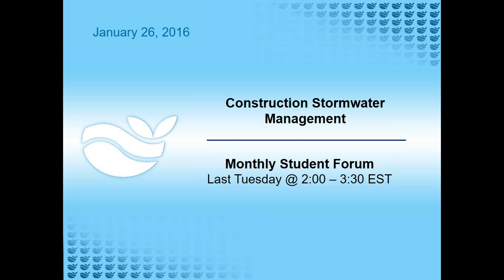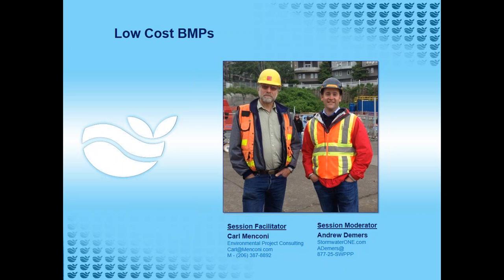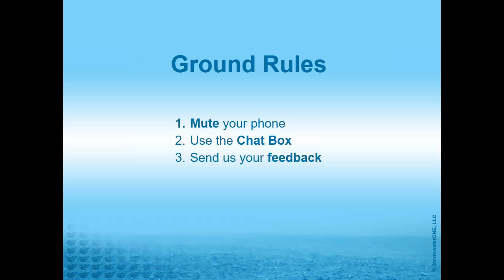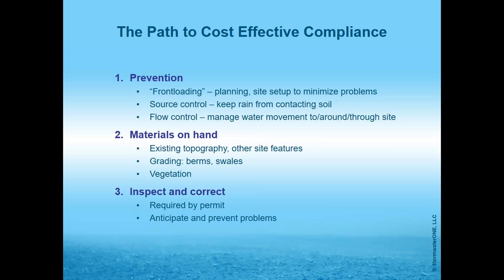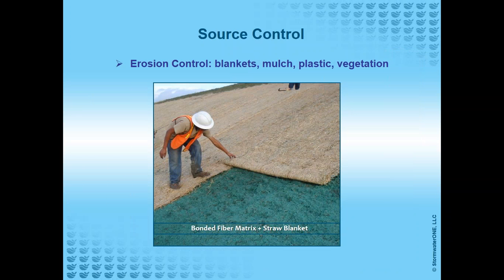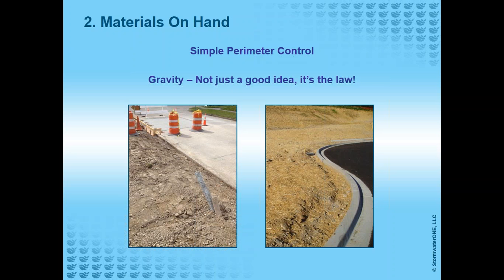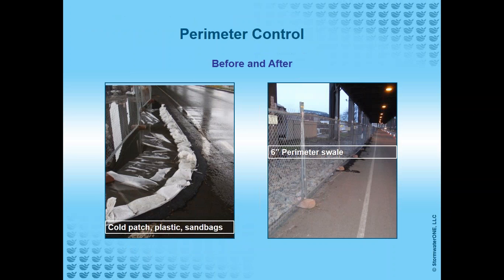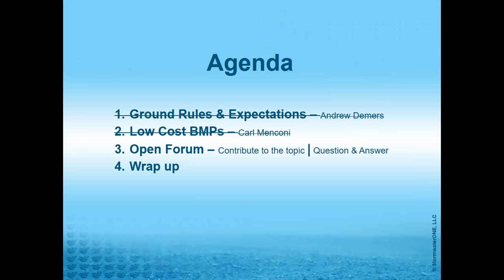Low Cost BMPs | Construction Stormwater Management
January 26, 2016 - Live Student Forum
Host: Andrew Demers, StormwaterONE.com
Facilitator: Carl Menconi, Environmental Project Consulting, Seattle WA
Topic: Low Cost BMPs

The StormwaterONE.com Student Forum is an interactive web event where StormwaterONE students, and invited guests, have an opportunity to speak with a subject matter expert regarding the online course curriculum.